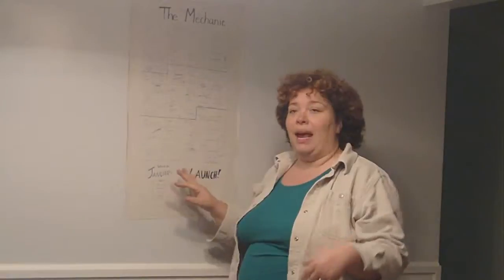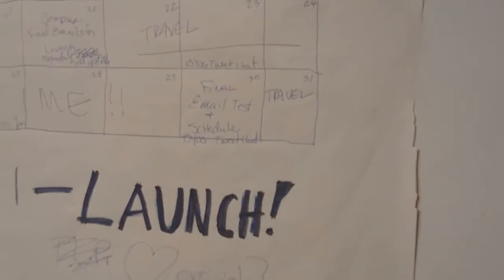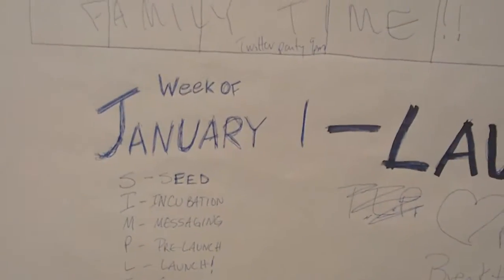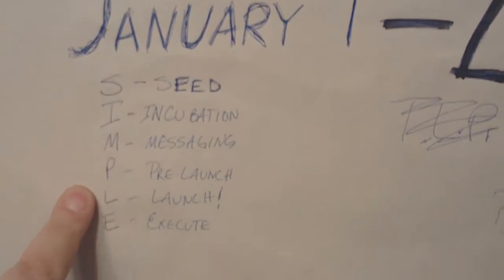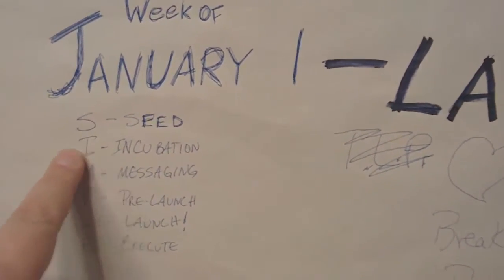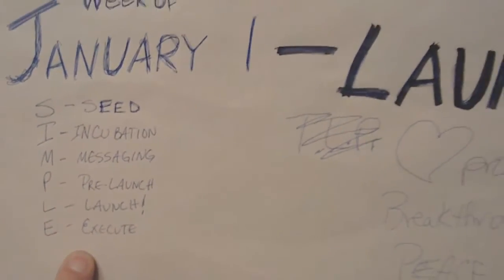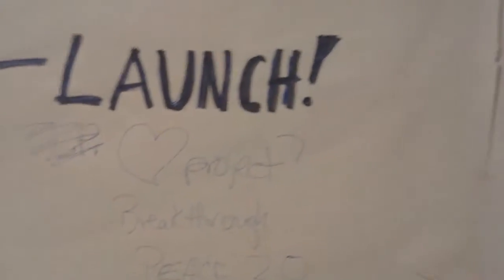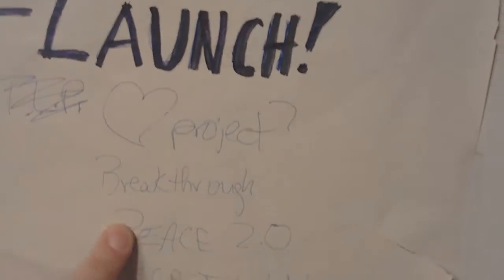Webadventure: 90 Day Launch Calendar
will give you the scoop on what this video's all about.